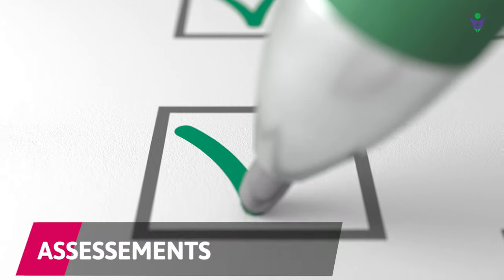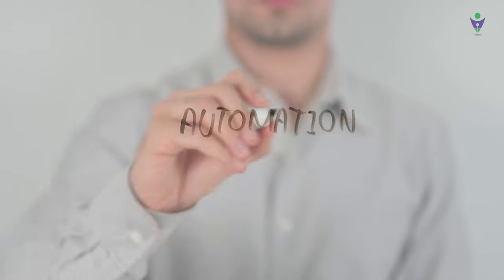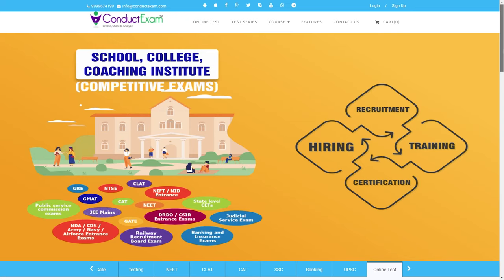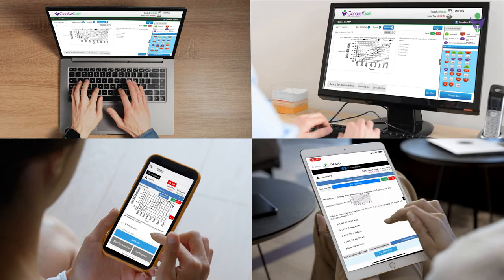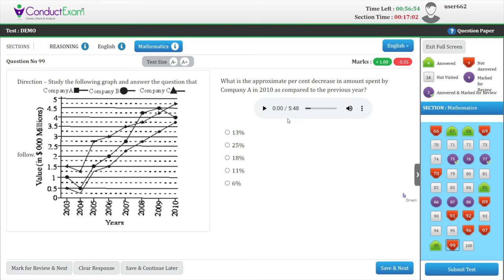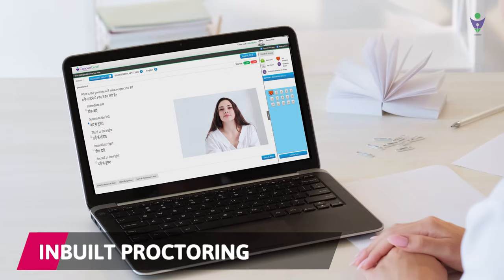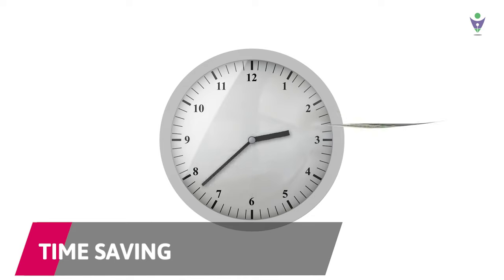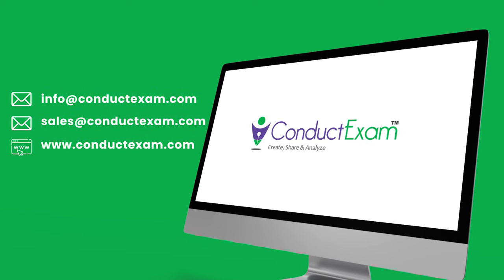CONDUCT EXAM SOFTWARE VIDEO